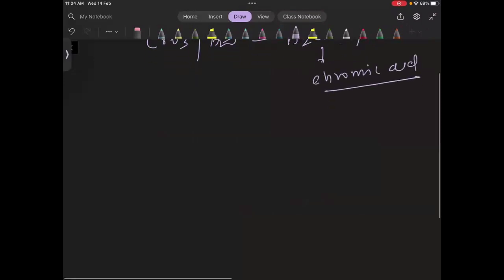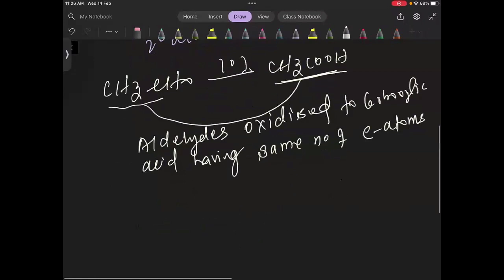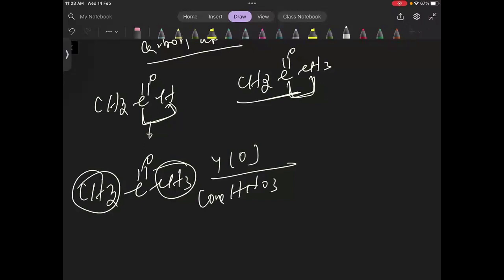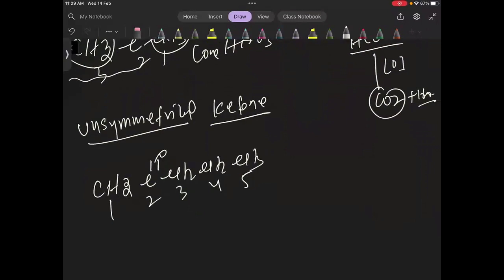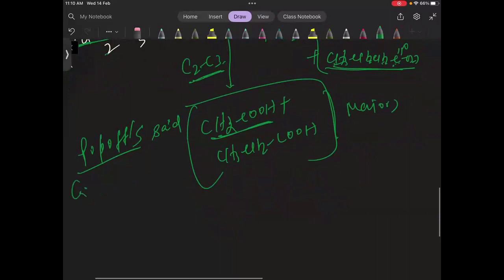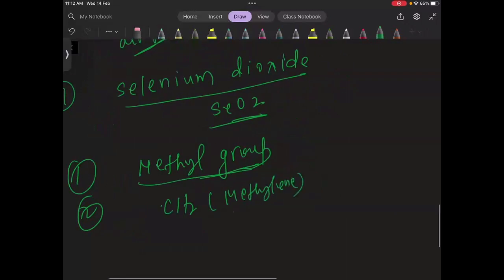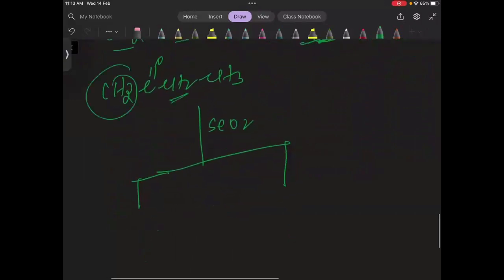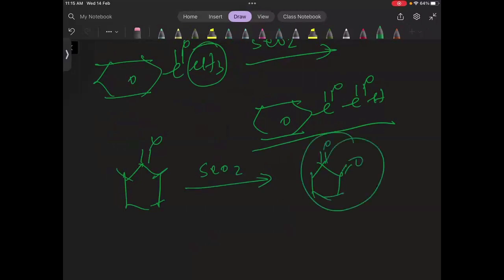Chemical properties of aldehydes and ketones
by
Strong oxidising agent
and  selenium dioxide